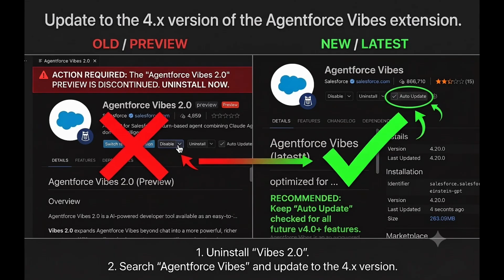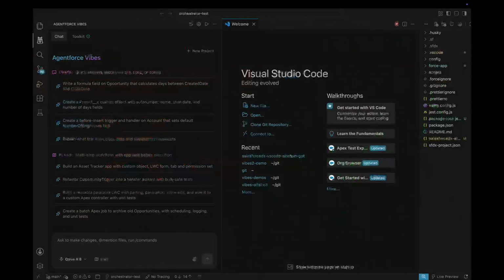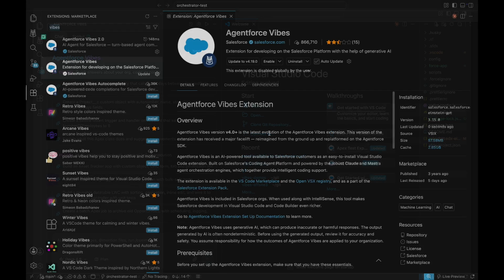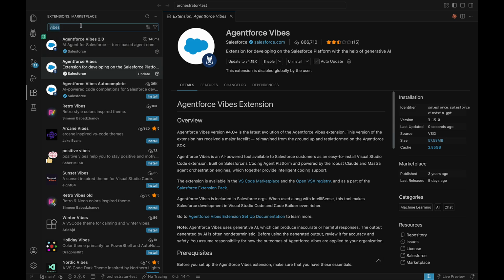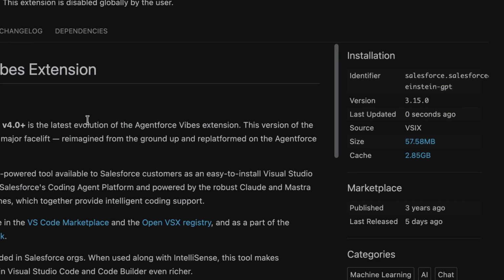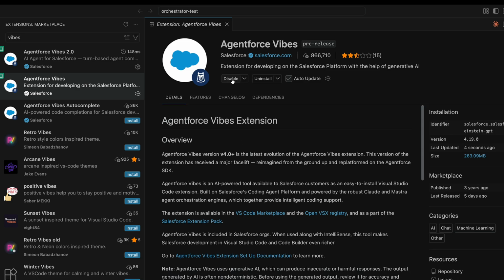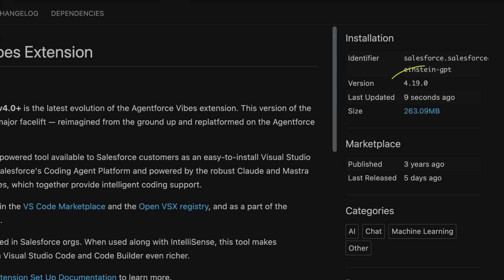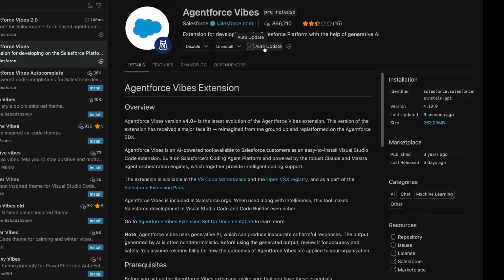Get on the latest version of Agentforce Vibes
Last spring we shipped a Vibes 2.0 POC extension. In June, we rolled that functionality into a brand new 4.x version of the Agentforce Vibes extension. A number of folks are still running 3.x, and some still have the 2.0 POC installed alongside it. Let's clean that up.

- Open the Extensions Marketplace in VS Code and filter for Vibes.
- Pick the Agentforce Vibes extension. Check the version — if it says 3.x, you're behind.
- Click Update to install the latest.
- If the extension is disabled, toggle Enable and the update will kick in.
- Turn on auto-update so you always get the latest — we ship every two weeks.
- If you don't see an Update button, disable and re-enable the extension with auto-update checked to force it.

Remove the deprecated 2.0 POC

If you also have Agentforce Vibes 2.0 installed, uninstall it. It's deprecated and no longer maintained.

- Select the 2.0 extension and click Uninstall.
- That's it

You should now have only the Agentforce Vibes extension, running the latest 4.x version. You're on the actively supported release with all the new stuff. Enjoy!